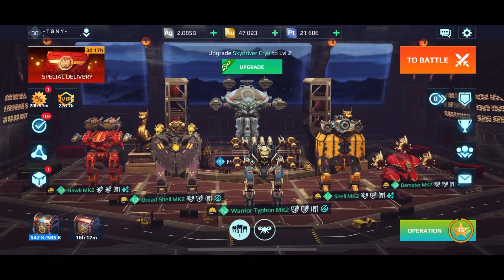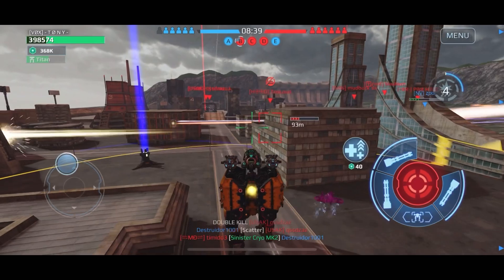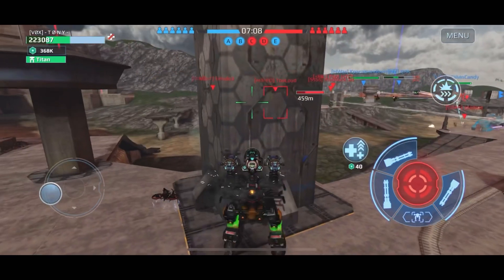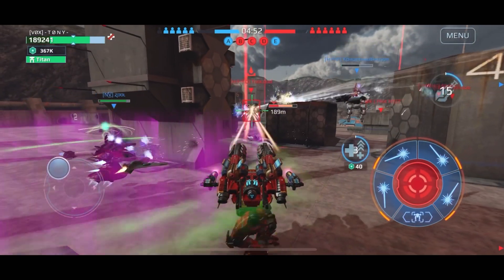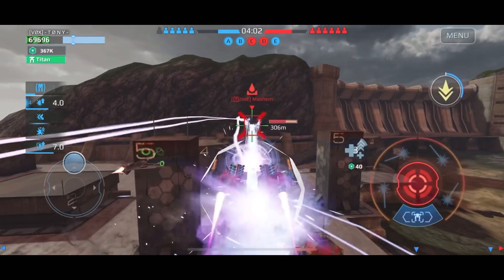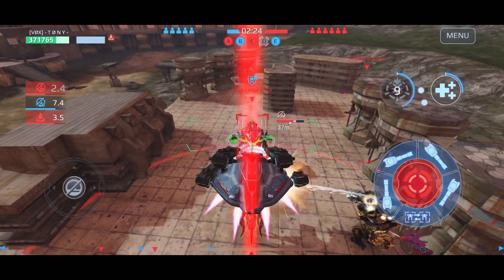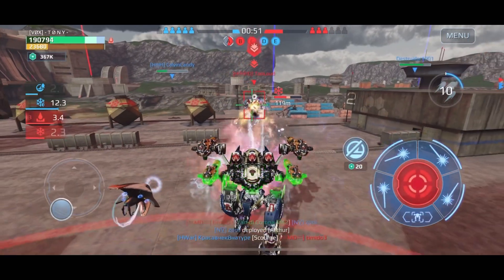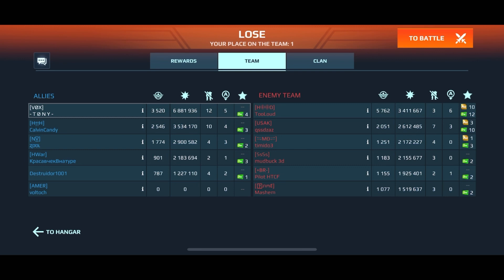[WR] WAR ROBOTS - HEARTBREAK 💔 on Springfield - Champion League Beacon Rush Gameplay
Hello, Thanks for checking out today’s video,  Special Happy Birthday to my friend & Clanmate Bryn aka VIKING, he was in yesterday’s video.  Today’s video we have a tense heartbreaking match on Springfield.  Full of action and excitement.  I recently got a music streaming service so I hope you all enjoy the new music on my channel.  Hope everyone has a great day.  🦾😎

Bots used in video Hawk, Shell, Dread Shell, Demeter, Warrior Typhon, Nodens with Squall & Cannibal Reactors.